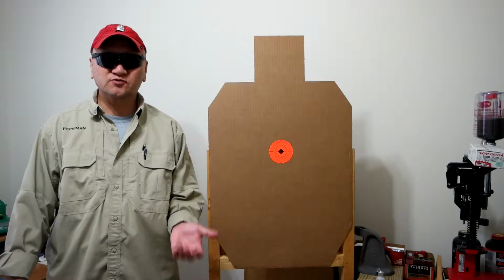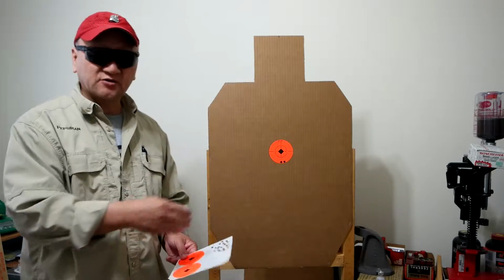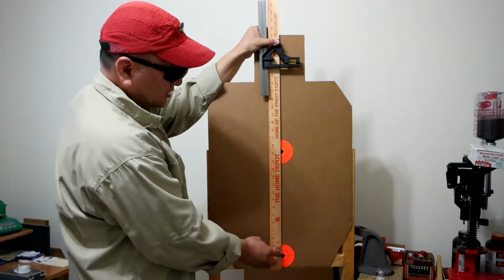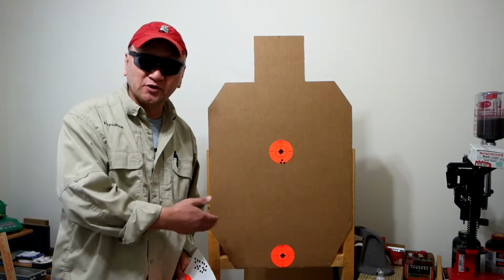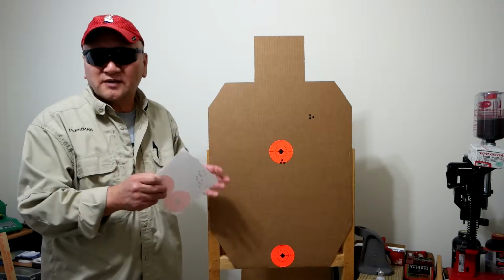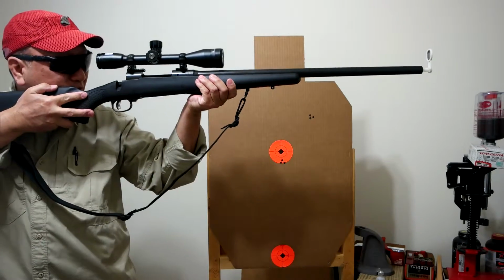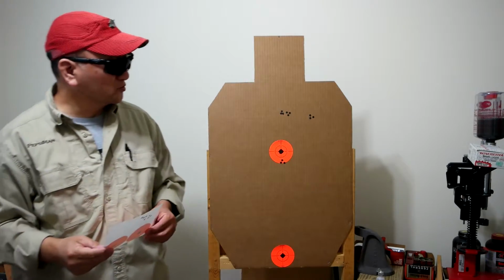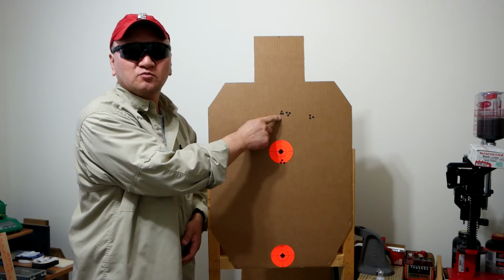tall target test to adjust mounted scope for accurate short and long range shooting Part 2of2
Howzit, GrassHopper?

using the tall target test to adjust mounted scope for accurate short and long range shooting

part 2of2: use of the tall target to adjust mounted scope for accurate short and long range shooting on a Savage 10T 308 Win rifle with accustock, accutrigger, tactical knob bolt, and 5R 24" heavy barrel.

FYI;
always for poops and giggles only

using the tall target test to correct the scope canting for accurate long range shooting with Tasco scope guide bought at the wallyworld in 90's for $4.95.

must do it in calm day, windage zero at 25 yards/meters and elevation zero at 100 yards/meters. on a tall target, no exceptions!

once the scope is corrected then all you have to do for accurate long range shooting is to correctly read the wind, through the mirage, twist rate at subsonic velocities, up and down hill, long range Coriolis effect... heck it doesn't get any better!

when in doubt, re-zero and reconfirm!
good shooting!

Samsung NX500 Aperture Priority Mode HEVC H.265 @ 25Mb/sec 1080 30p fHD. converted to AVC H.264 .MP4 using RockyMountains Movie Converter @ 8/Fast settings. excellent free converter.

ty ^^ :^)
PepsiMan
15Mar2016
18Mar2016